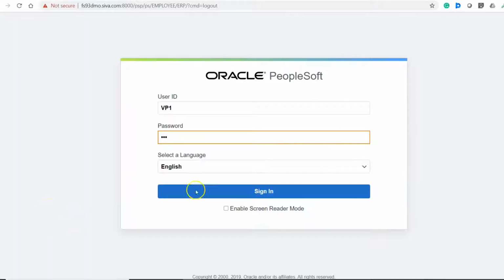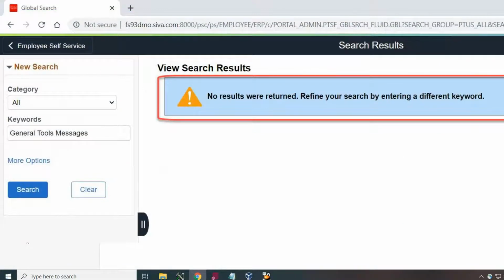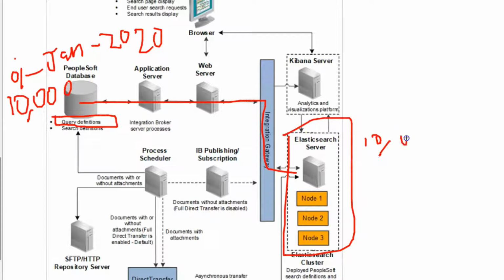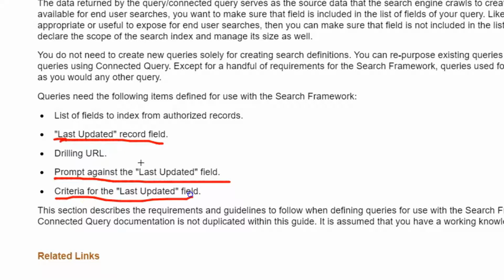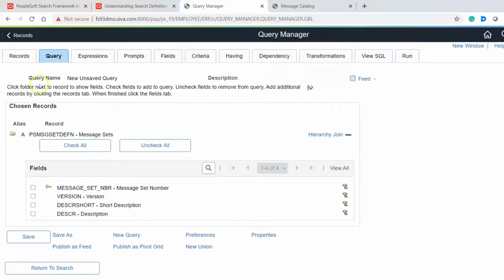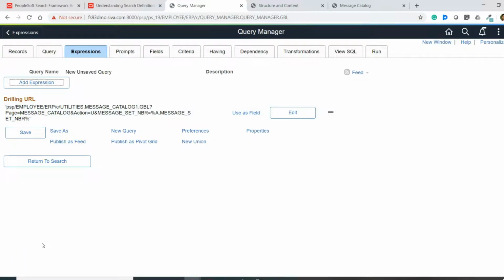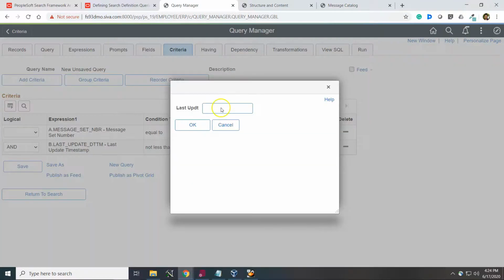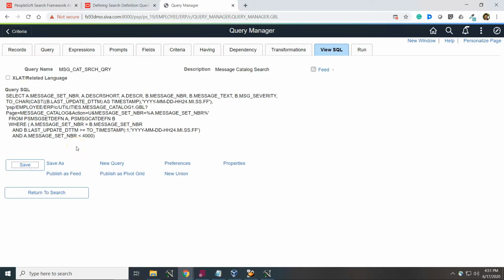Configuring Global Search | Creating Search Query | Search & Analytics Tutorial - 3/10 | Siva Koya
In this video, I will show you how to create a Search Query which is prerequisite for configuring global search in PeopleSoft